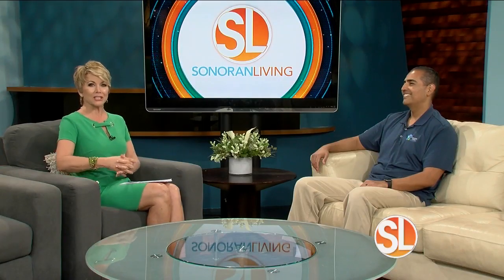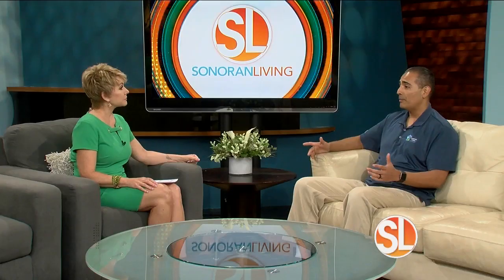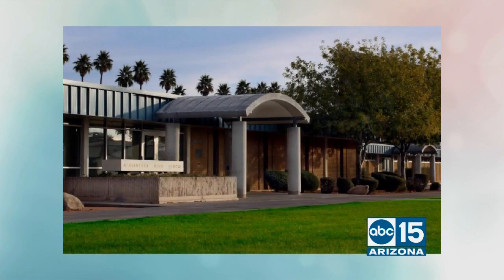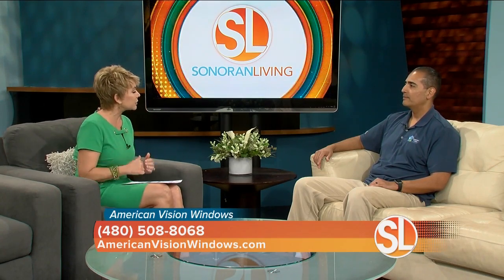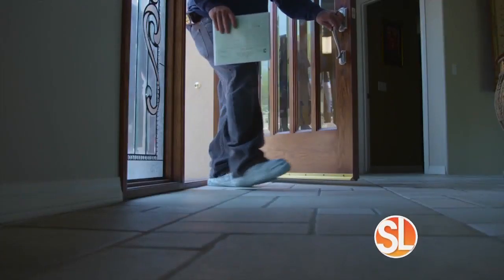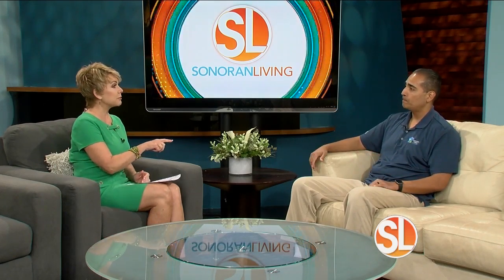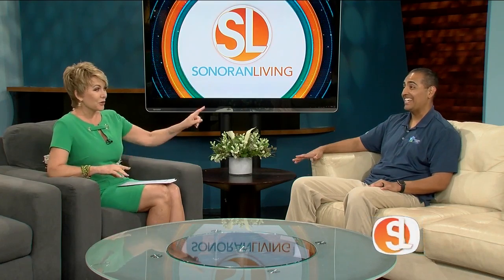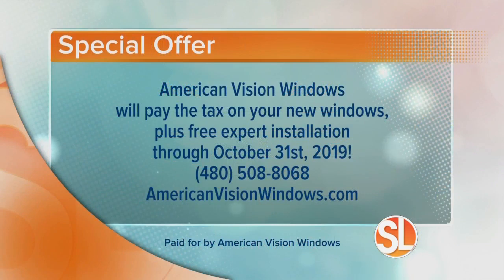American Vision Windows: The AZ Window Experts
((SL Advertiser)) American Vision Windows wants to revolutionize home improvement.